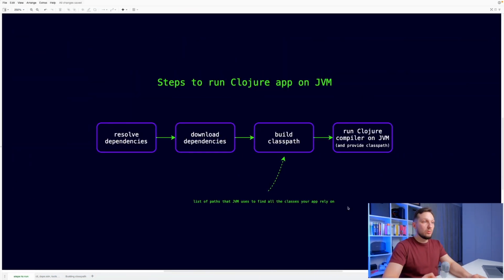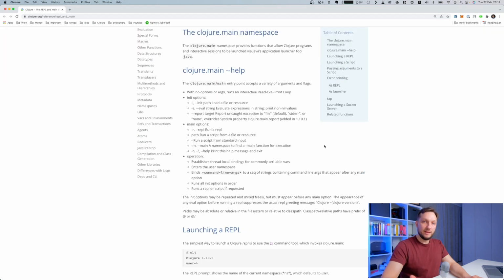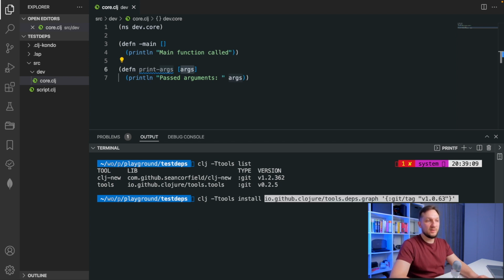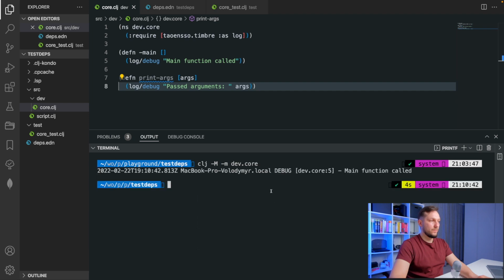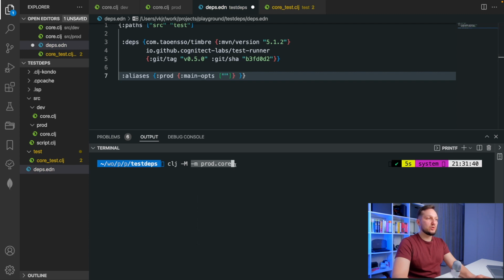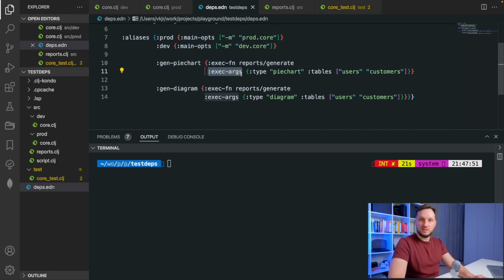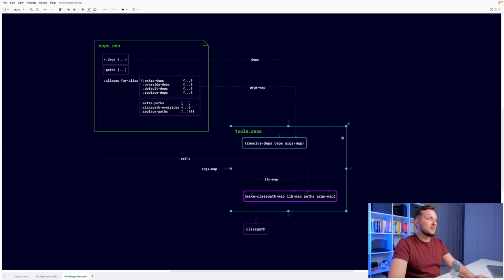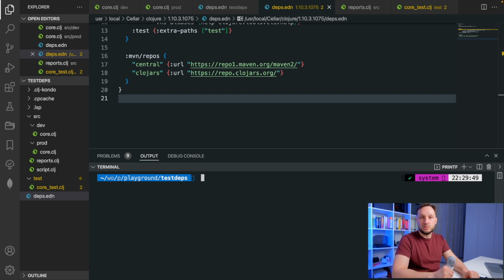Use Clojure CLI and deps.edn to Build and Run Clojure app. tools.deps explained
In this Clojure tutorial, we will learn how to use Clojure CLI, write deps.edn files, create aliases and will discuss the tools.deps library that works under the hood.

⏰ Timecodes ⏰
0:00 Steps to run Clojure app on JVM
0:52 Tools Clojure gives us: Clojure CLI, deps.edn and tools.deps
2:30 When and where this video was recorded
3:19 Difference between clj and clojure commands
4:37 “-M” option of CLI and clojure.main namespace5:07 running namespace with “clj -M”
6:04 running script with “clj -M”
6:57 running functions using “-X” option of CLI
8:24 running clojure tools using “-T” option of CLI
8:44 managing tools with “clj -Ttools”
9:19 installing new tool with “clj -Ttools install”
11:09 deps.edn file
11:51 :paths key of deps.edn to list directories of the project
13:13 :deps key of deps.edn to list project dependencies
13:25 adding the dependency from maven to deps.edn
14:53 adding the dependency from git to deps.edn
17:28 :aliases key of deps.edn
18:52 creating alias to run with “clj -M” (:main-opts key)
20:52 creating alias to run with “clj -X” (:exec-args, :exec-fn keys)
24:39 :extra-paths and :extra-deps keys of aliases
27:14 different deps.edn configuration files in your system
28:53 tools.deps library
29:34 resolve-deps function of tools.deps library and dependencies-related aliases keys
31:21 make-classpath-map function of tools.deps library and classpath-related aliases keys
33:10 “clj -Spath” to figure out the result classpath
34:05 meet tools.build library in the next video
34:24 Thanks!

🐈 Leave the comment if you noticed at what time red cat (his name is Chuck) appeared on the screen 😉